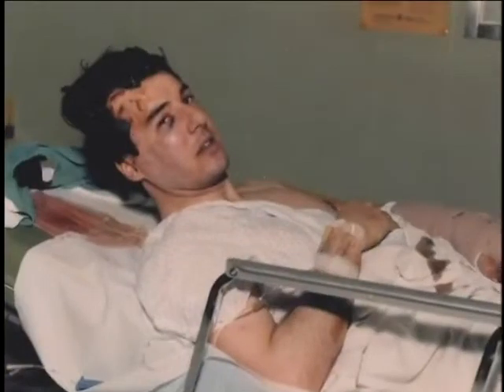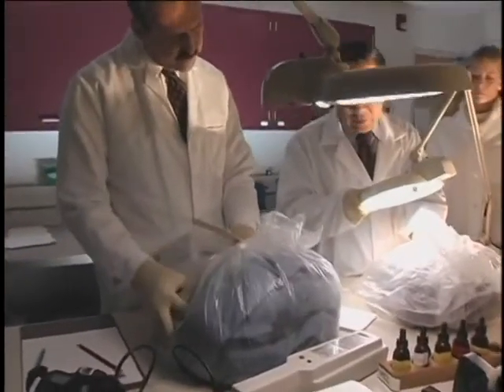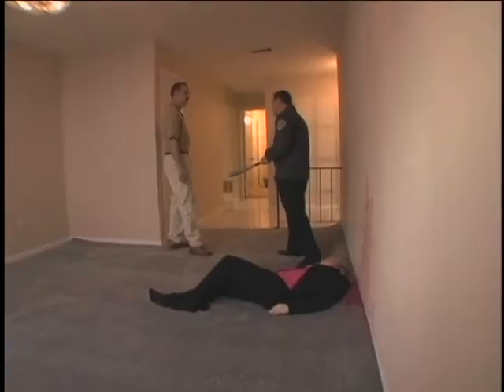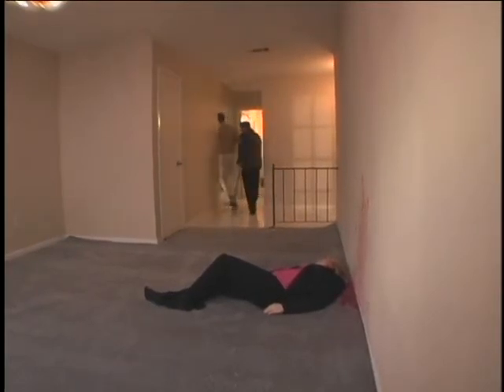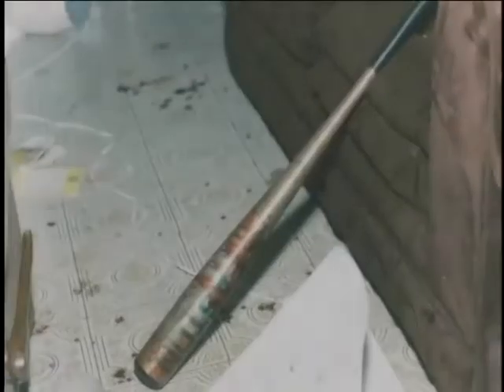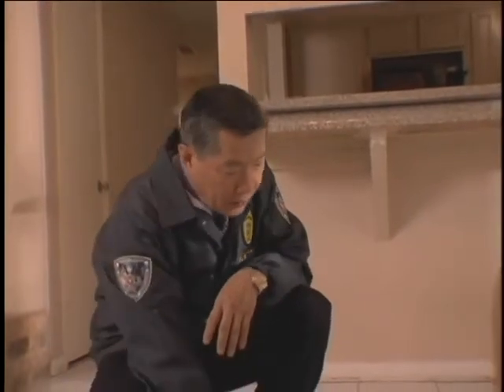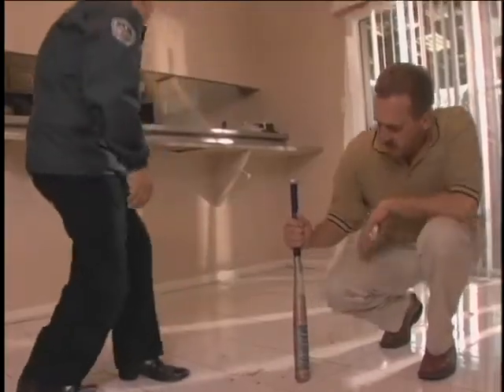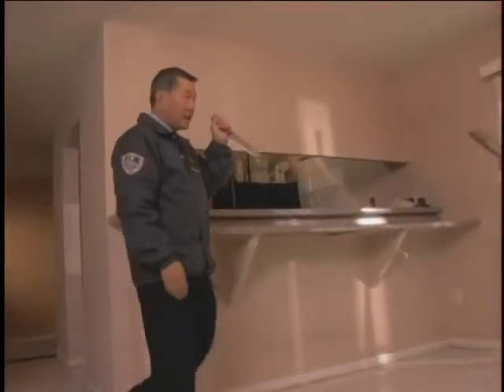Dr. Henry Lee Case - New Orleans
鄧洪律師事務所 （626）280-6000
全力以赴，據理力爭！
最佳的中美刑辯律師陣容. 最強的傷亡理賠律師團隊

擁有二十二年歷史的鄧洪律師事務所是目前全美最具规模的華人律師事務所之一，與ALDER LAW傷亡理賠律師事務所等多家全美知名傷亡事故理賠律師事務所組成策略聯盟，并聘請世界知名的現場重建專家李昌鈺博士作為專家證人，向全美提供全美聯邦刑案，加州刑案以及全美重大傷亡事故理賠業務相關的專業法律服務。